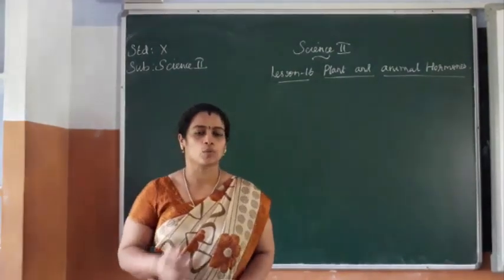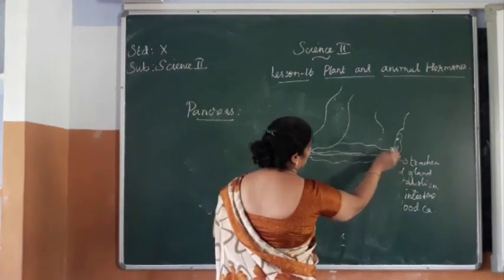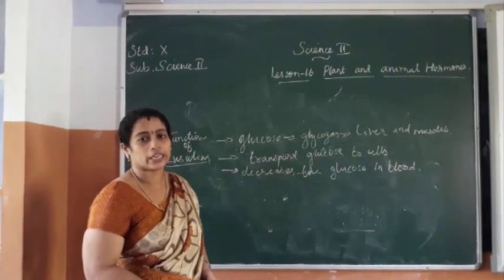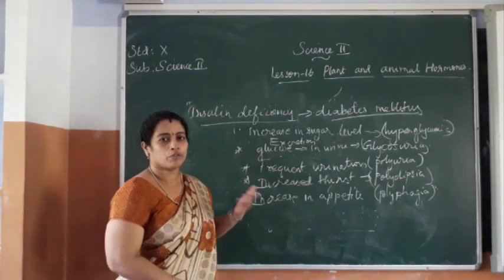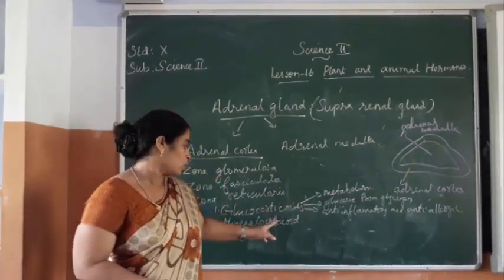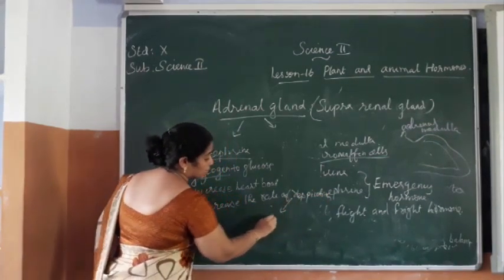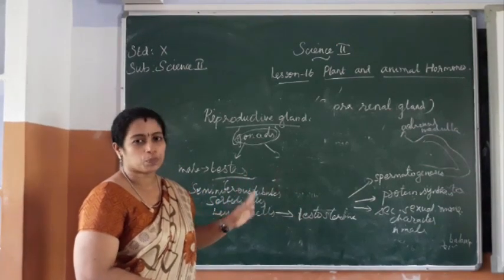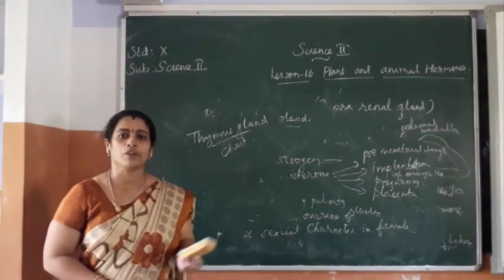10th Std Science II - Lesson 16 - Joseph's School, Sasthankarai.